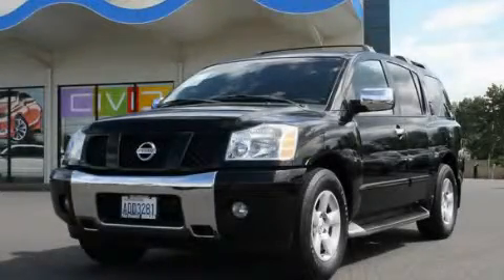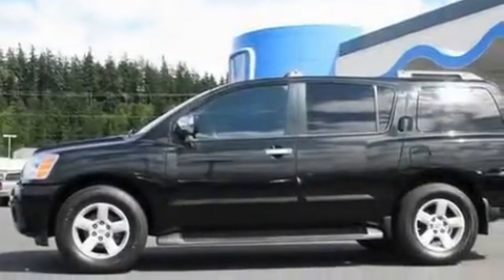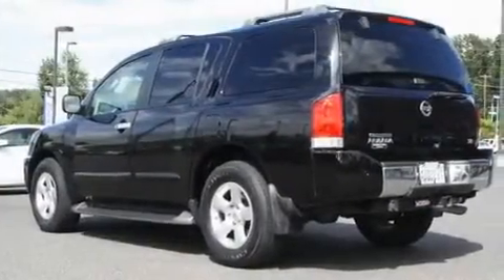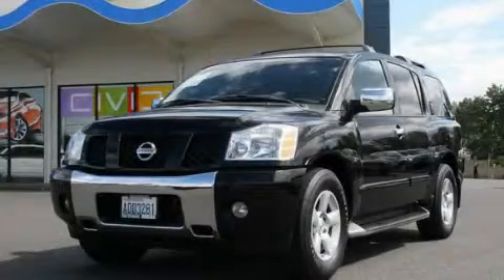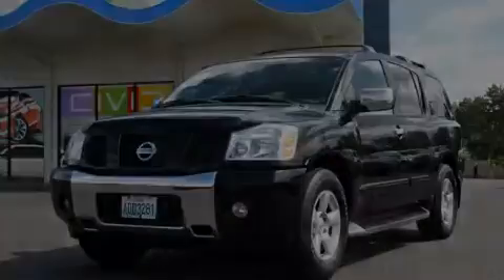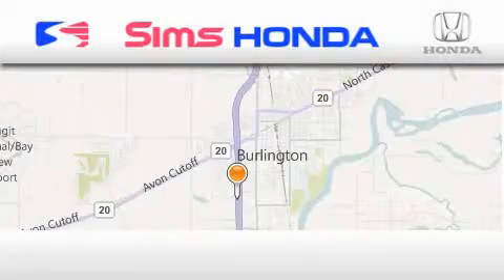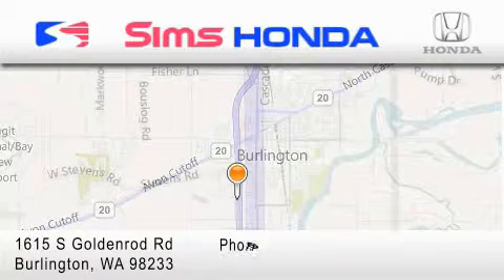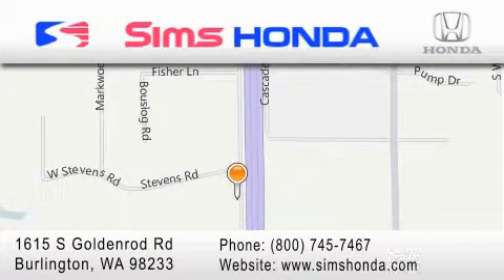2004 Nissan Armada Bellingham WA 98226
Year : 2004
 Make : Nissan
 Model : Armada
 Engine : 5.6L V8
 Trans . : Automatic
 Exterior : Black
 Miles : 70,551
 Interior : Gray
 Sims Honda
 1615 S. Goldenrod Road
 Bellingham , WA 98233
 Pre-Owned 2004 Nissan Armada Bellingham WA